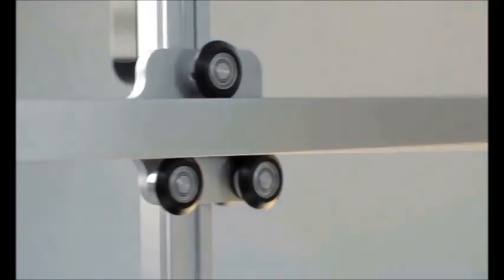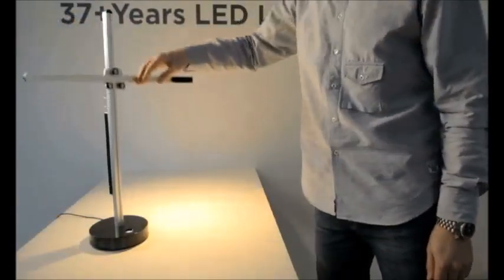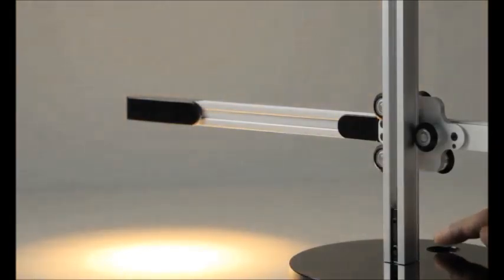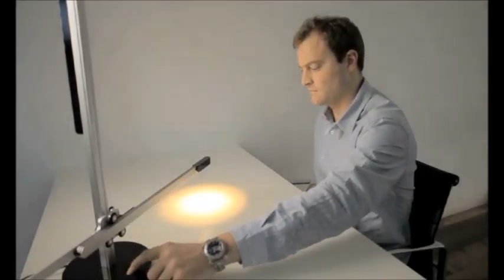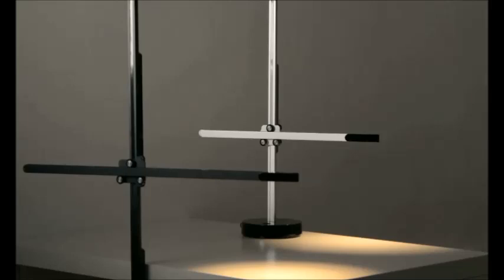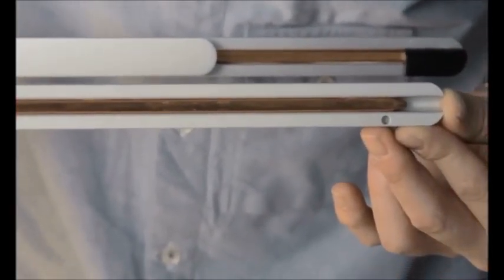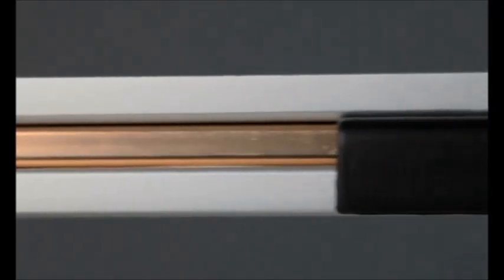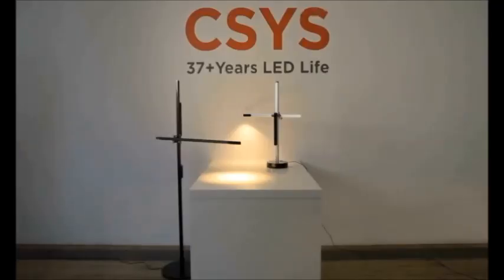Jake Dyson CSYS lamp that lasts 37 years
The CSYS lamp is an infinitely adjustable LED task light designed by British designer, Jake Dyson. The lamp has a thermal heat pipe to cool the LED lights, ensuring prolonged use of the LED's up to 37 years.

Available as a floor lamp and desk lamp.